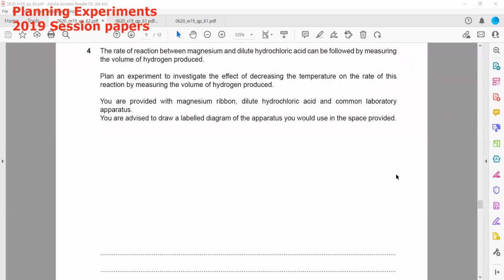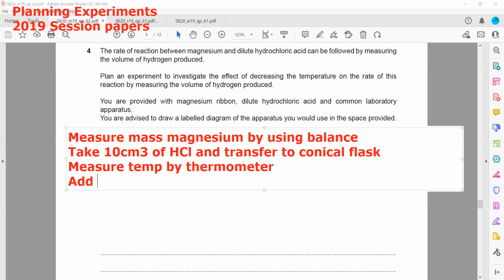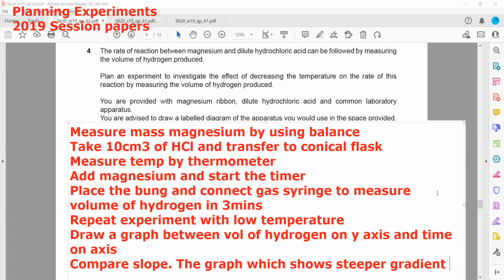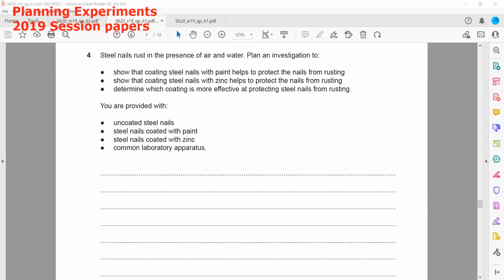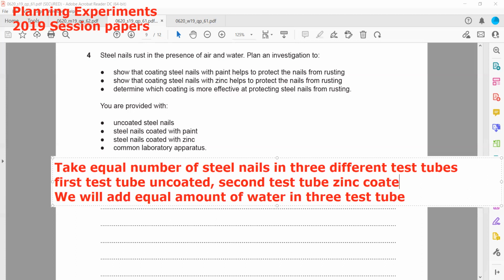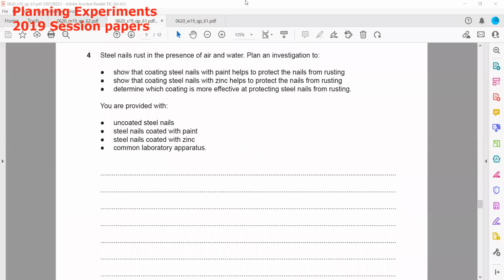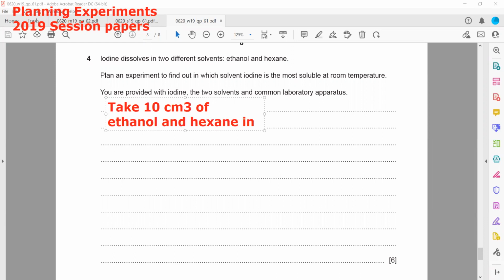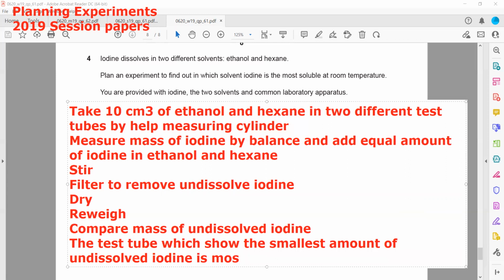Planning of experiments 2019 papers Cambridge IGCSE Chemistry 0620/0971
Cambridge IGCSE Chemistry  Planning of experiments 2019 papers